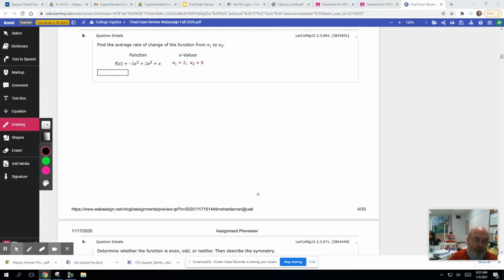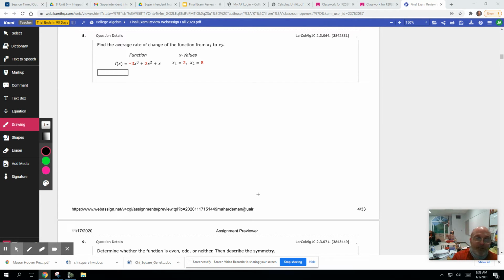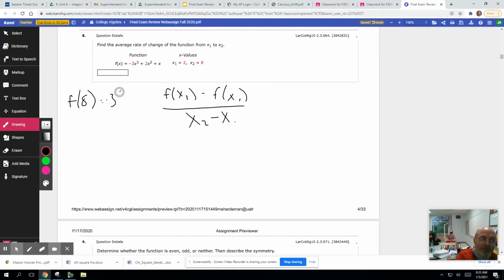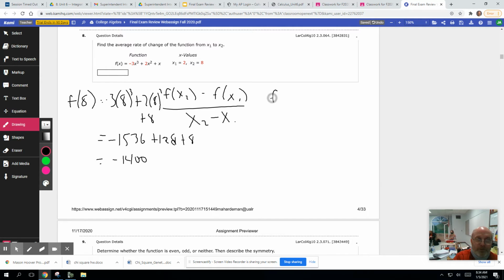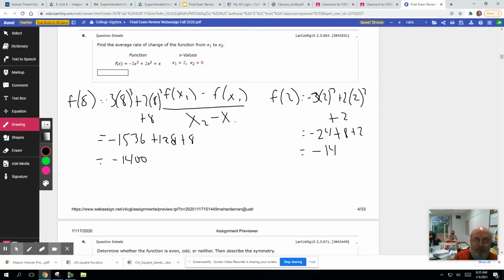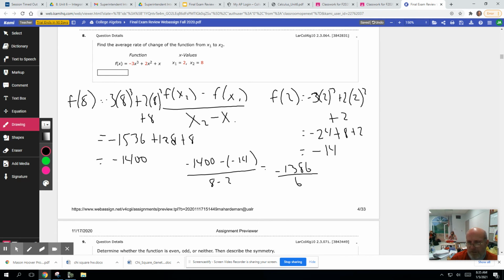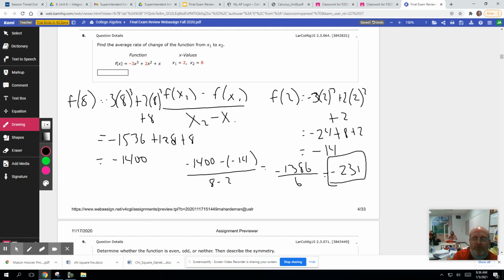UALR Final Exam Review College Algebra #8